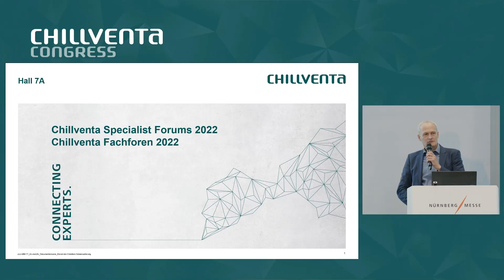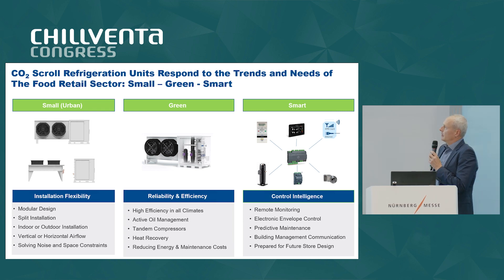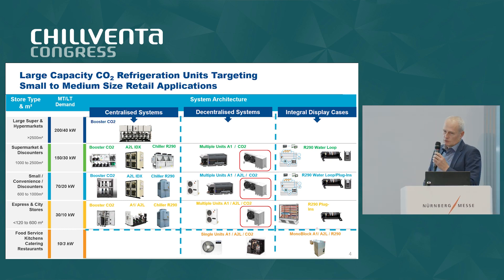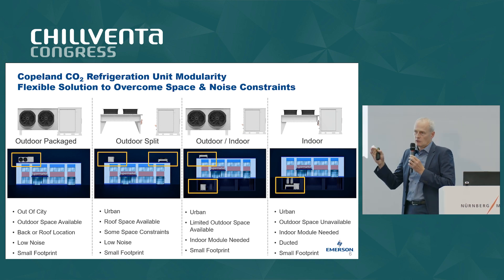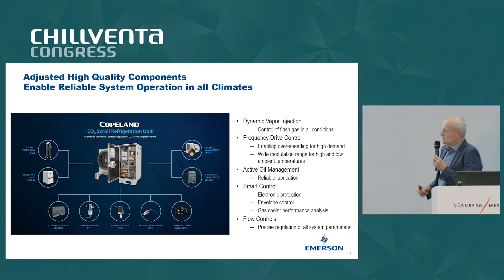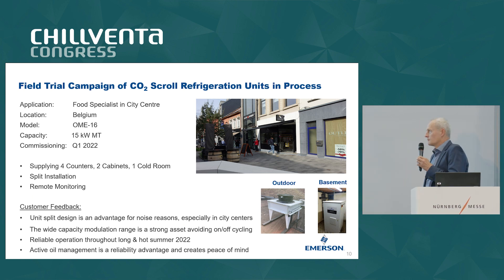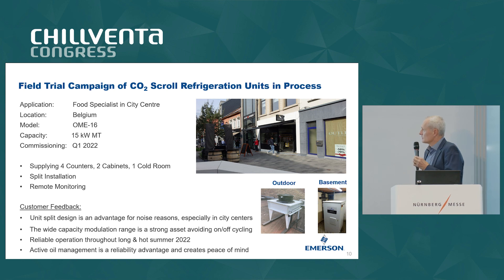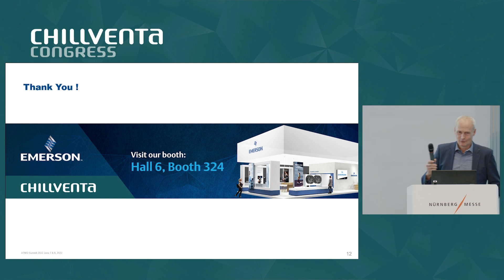CV22 | 12.10 | R-744 Scroll Condensing Units for Small and Medium Retail Formats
Speaker: Markus Lenz